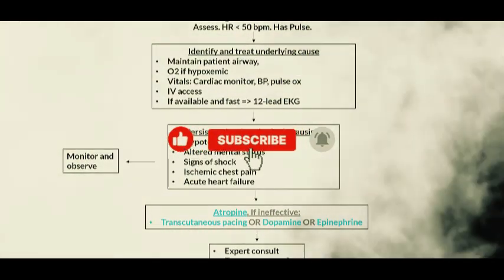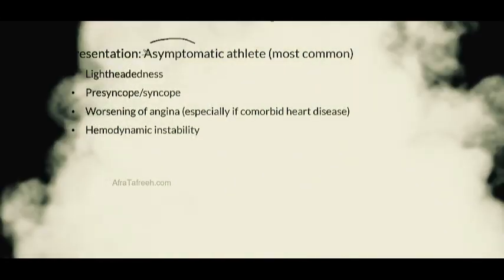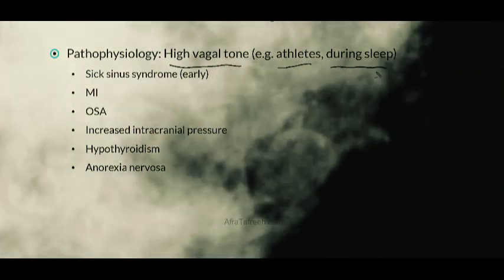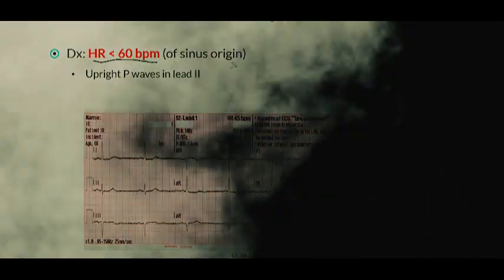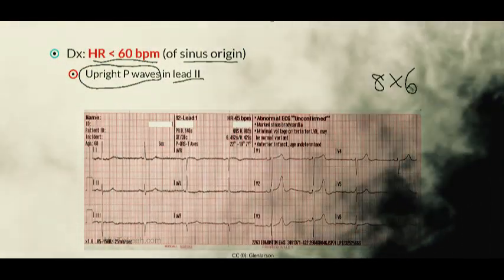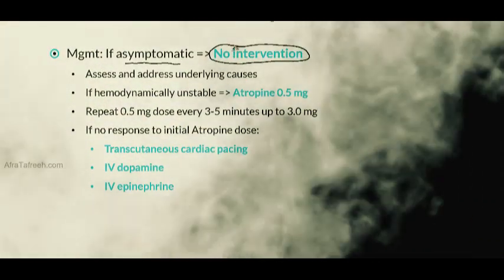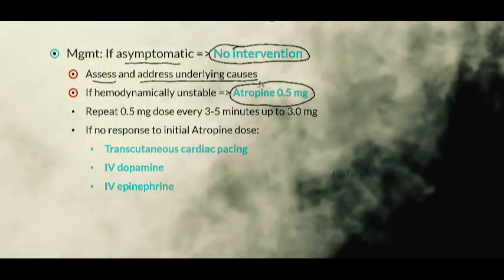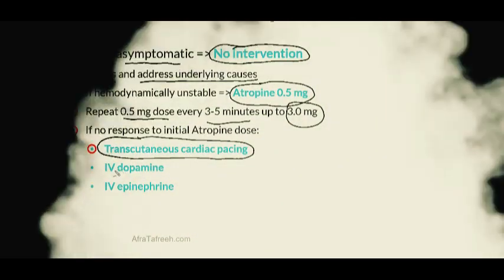Bradyarrhythmia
Ace your USMLE, NEET PG and AIIMS PG exams with our ultimate guide that unveils proven strategies, a high-yield curriculum breakdown, real success stories, and exclusive insights from examiners’ reports—all in one power-packed video! Learn how to structure your daily study schedule, prioritize important topics from core subjects like Medicine, Surgery, and PSM, and master MCQ-solving techniques to improve accuracy and speed. Hear firsthand from toppers who cracked the exams with top ranks and discover what examiners really expect, including key areas they often test and common mistakes to avoid. Whether you're just starting or in revision mode, this video is your roadmap to medical PG success—watch now and take the first confident step toward your dream seat!
This is an online and hybrid medical EdTech platform designed to empower  medical students & doctors with cutting edge supplementary education for exam preparation, it provides preparatory live interactive online and face to face classes for NEET PG, NEET MDS, FMGE, NORCET & USMLE. It has courses for Resident Doctors and CMEs for practicing physicians.
Even the wealthiest minds can fall prey to anxiety, but here’s the truth: Anxiety lies. It magnifies your doubts and pulls you away from your true potential.
This channel is dedicated to simplifying complex medical concepts across all subjects, catering to MBBS students, NEET PG aspirants, and those preparing for global exams like USMLE and PLAB. Here, you’ll find crisp, high-yield, and engaging videos designed to make learning efficient and enjoyable.
Ace your NEET PG and AIIMS PG exams with our ultimate guide that unveils proven strategies, a high-yield curriculum breakdown, real success stories, and exclusive insights from examiners’ reports—all in one power-packed video! Learn how to structure your daily study schedule, prioritize important topics from core subjects like Medicine, Surgery, and PSM, and master MCQ-solving techniques to improve accuracy and speed. Hear firsthand from toppers who cracked the exams with top ranks and discover what examiners really expect, including key areas they often test and common mistakes to avoid. Whether you're just starting or in revision mode, this video is your roadmap to medical PG success—watch now and take the first confident step toward your dream seat!

Kickstart your NEET PG prep with this ultimate guide - everything you need to know about resources, notes, mentorship, and mindset. Whether you're in 2nd year or interning, this video covers it all! 🚀 Ready to ace NEET PG on your first attempt? Start here and join the Blueprint for success!

🔥 Confused about how to prepare for NEET PG & INICET? In this video, is a break down of a structured preparation plan to help you maximize your revision, optimize test-taking strategies, and boost your final scores

🎯 Follow this roadmap to stay on track and ace your exams! 🚀🔥 NEETPG2025​ INICET​ MedExamStrategy​ DrSumerSethi​

Welcome to "The Ultimate Guide to Crush USMLE Step 1, Step 2 and Step 3 with First Aid 2025". If you are a medical student preparing for the United States Medical Licensing Examination (USMLE) Step 1, then you know how important it is to have a comprehensive study plan and high-quality resources. In this video, I will share my tips and strategies for using the latest edition of First Aid for the USMLE Step 1, Step 2 and Step 3 (2025) to maximize your preparation and increase your chances of success on this crucial exam. Whether you are just starting your preparation or looking for new ideas to boost your scores, this video is for you. So, grab your notebook and pen, and let's dive in!
Ace your NEET PG and AIIMS PG exams with our ultimate guide that unveils proven strategies, a high-yield curriculum breakdown, real success stories, and exclusive insights from examiners’ reports—all in one power-packed video! Learn how to structure your daily study schedule, prioritize important topics from core subjects like Medicine, Surgery, and PSM, and master MCQ-solving techniques to improve accuracy and speed. Hear firsthand from toppers who cracked the exams with top ranks and discover what examiners really expect, including key areas they often test and common mistakes